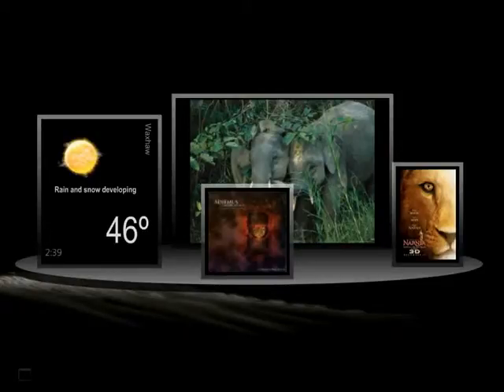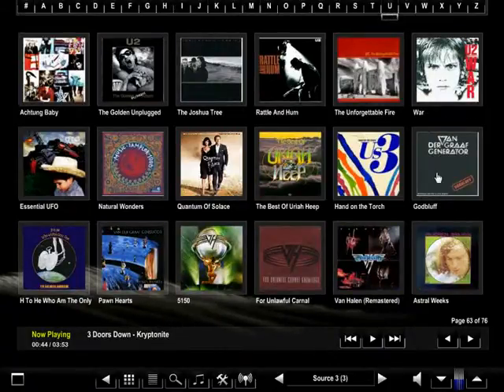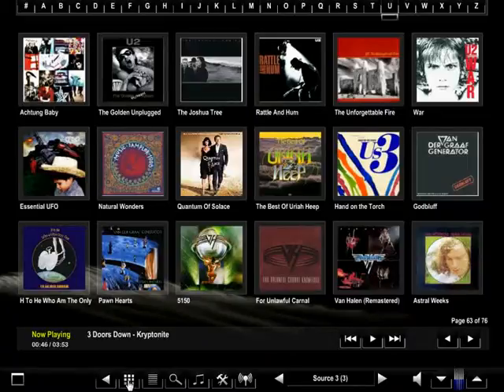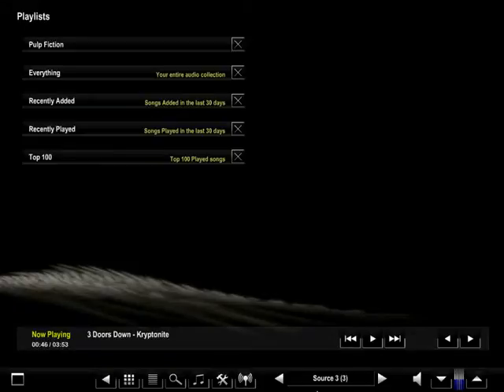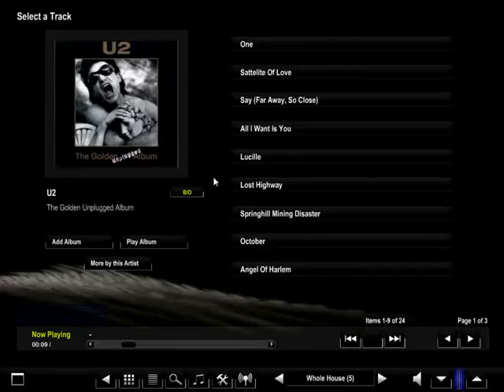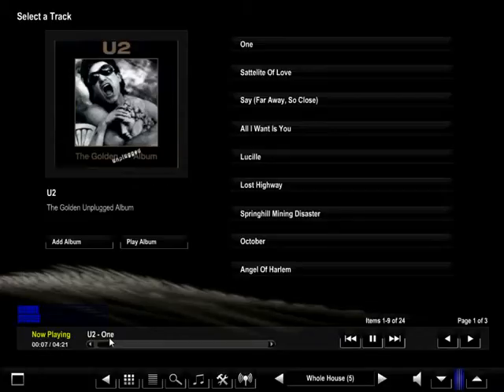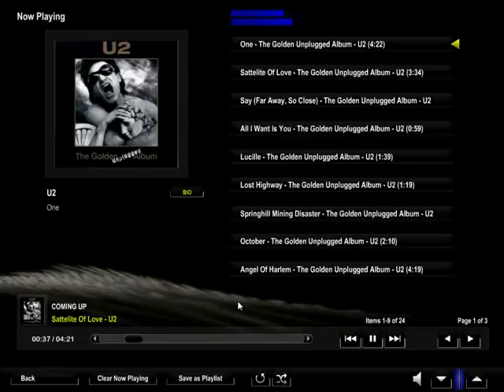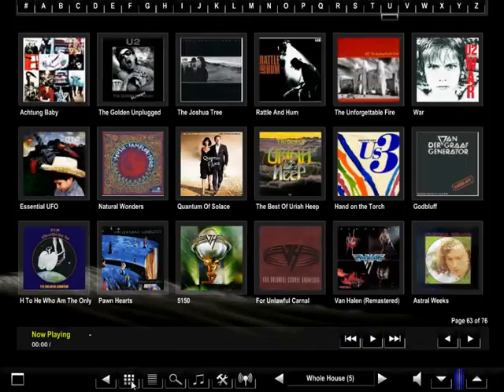Gallery - MusicLobby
MusicLobby demo of Gallery user interface by Margaret Holden designs.